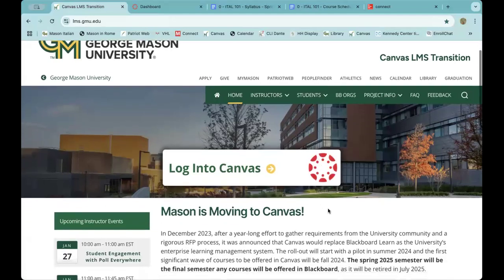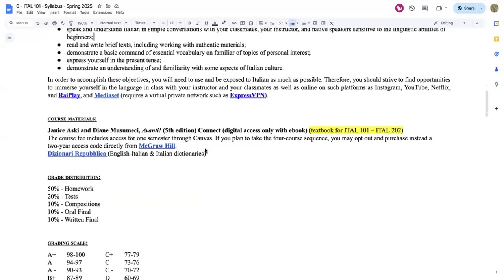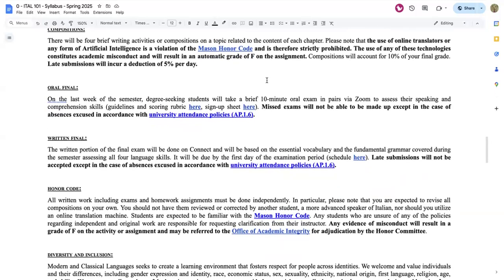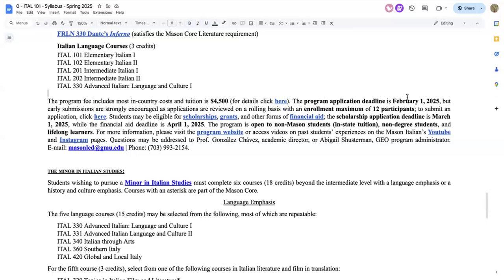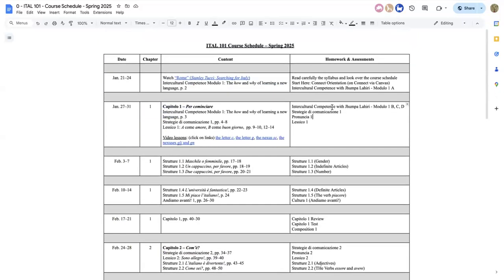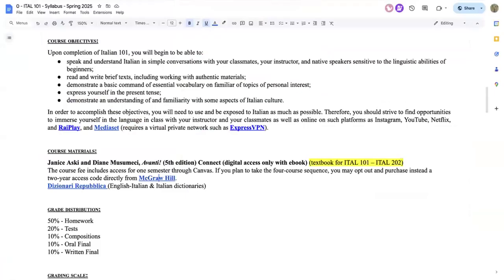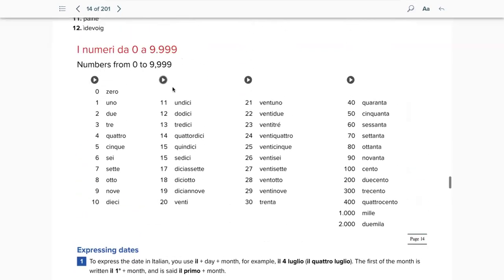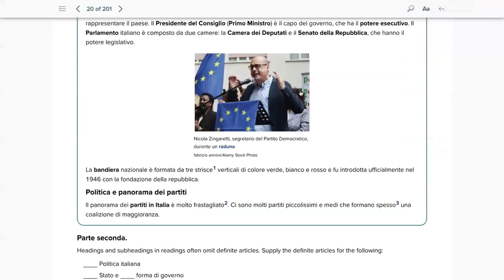Canvas & Connect Orientation